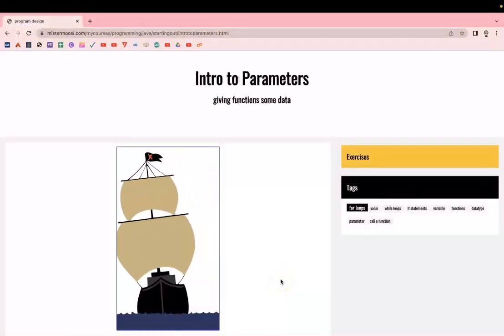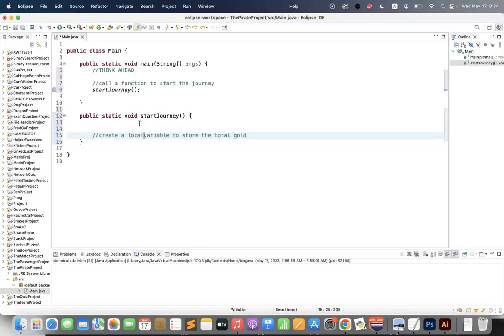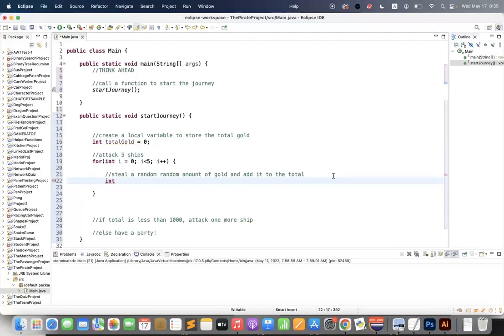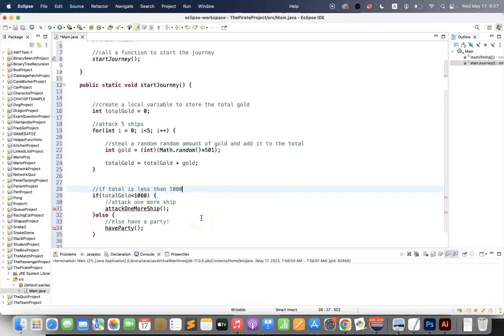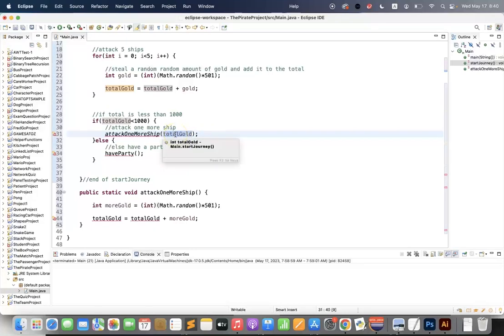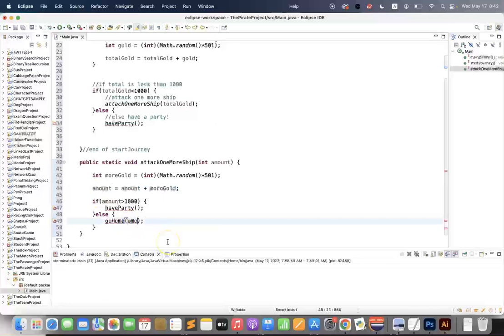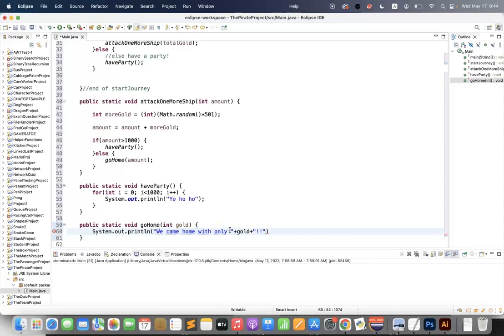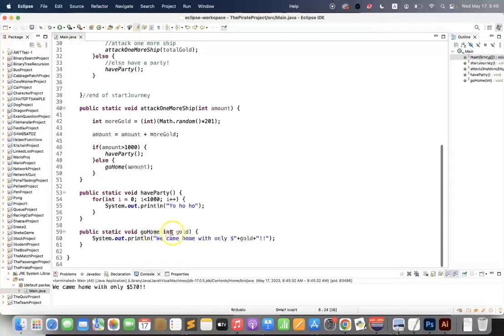Pirates - Intro to Parameters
A video introducing local variables passed as parameters in a JAVA program